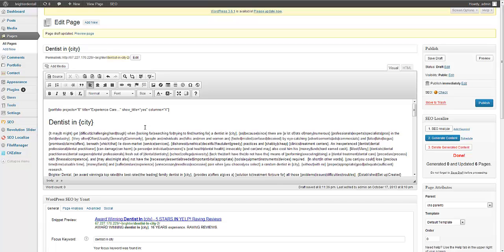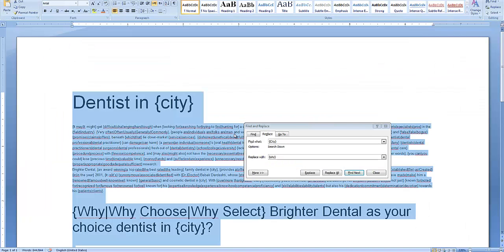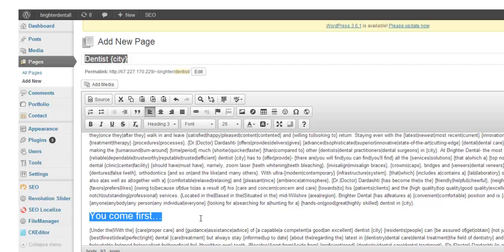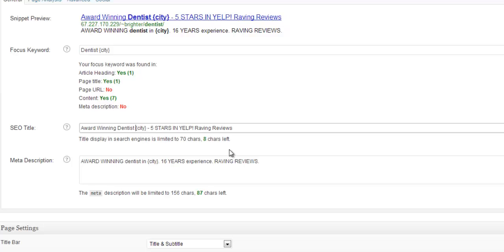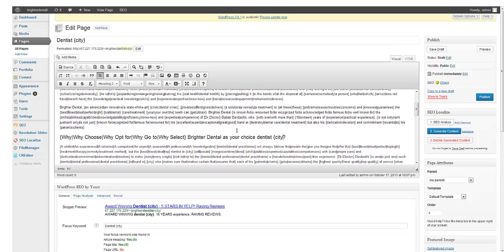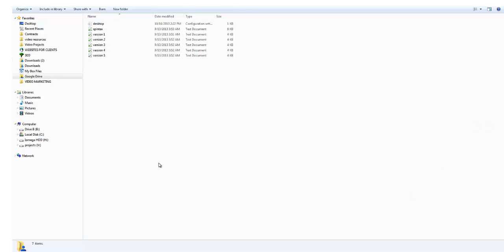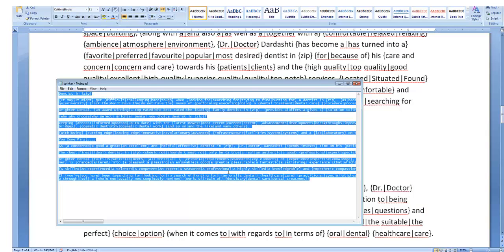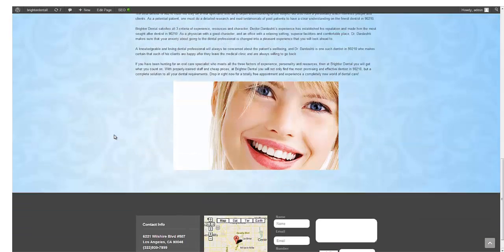optimization using syntex